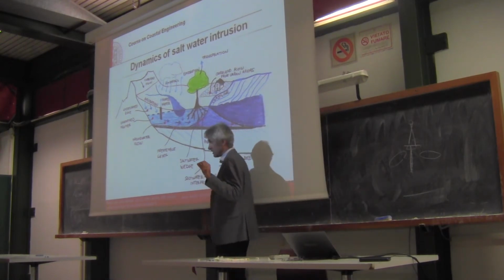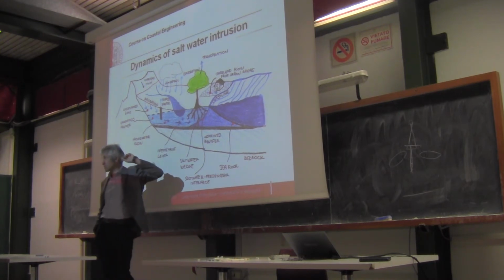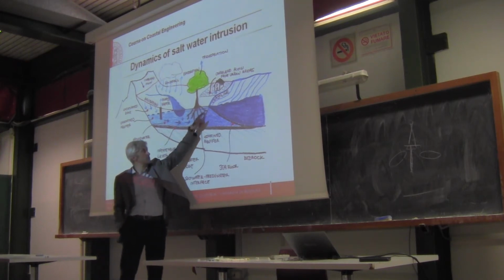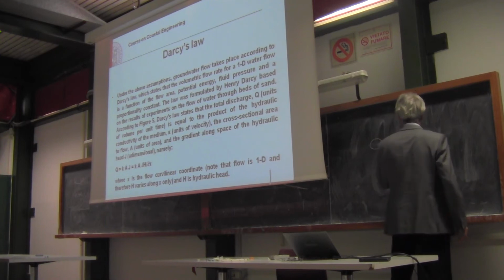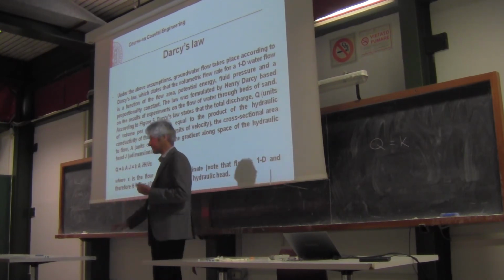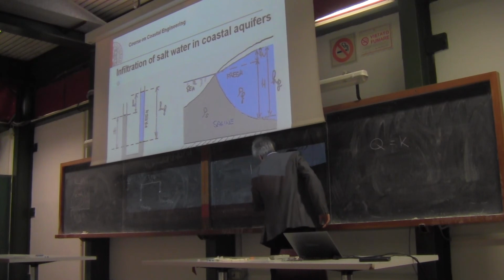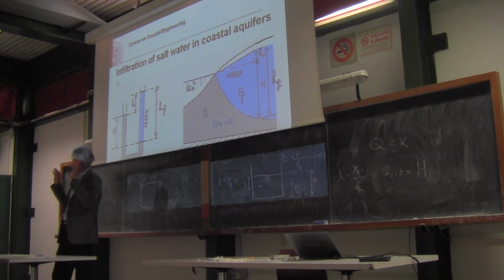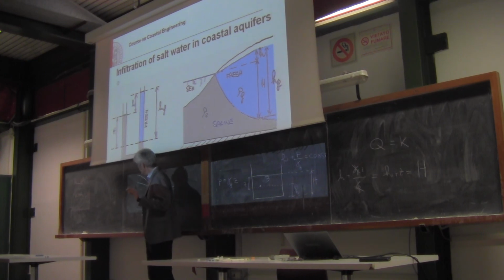Sustainable design of water resources system - May 22, 2018 - Part 2